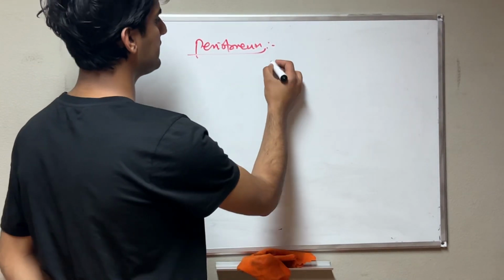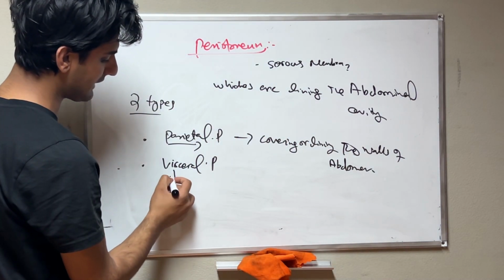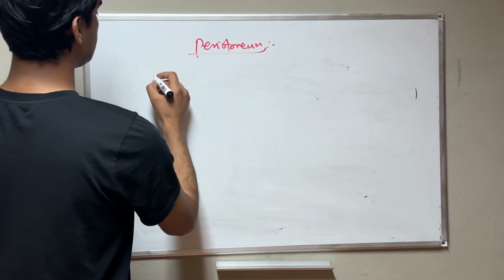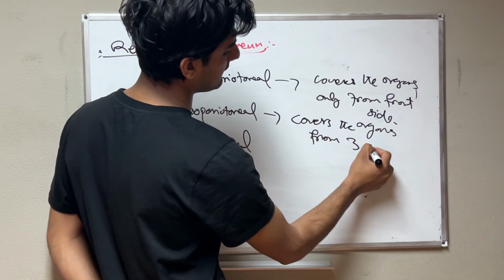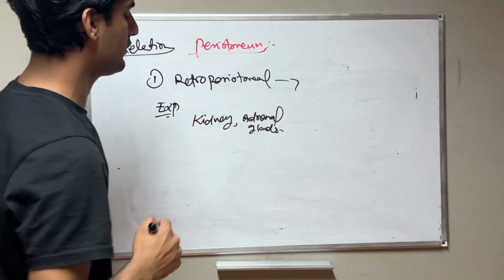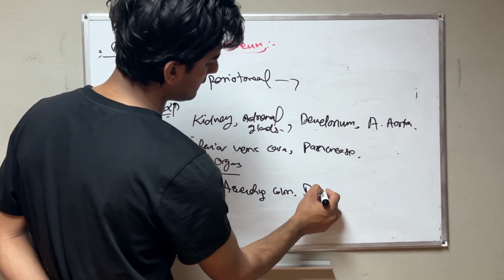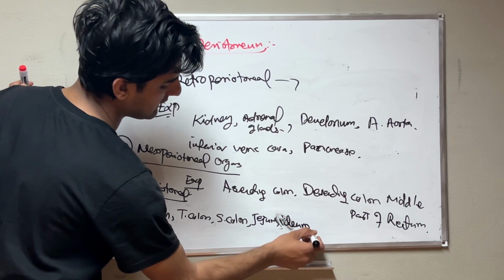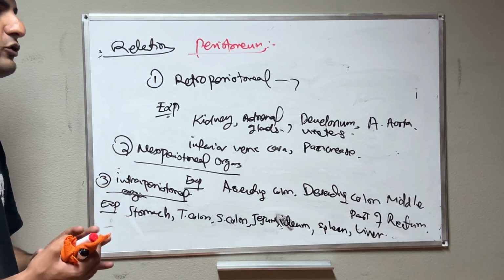Peritoneum | Relationship with different organs | Splancology | digestive system